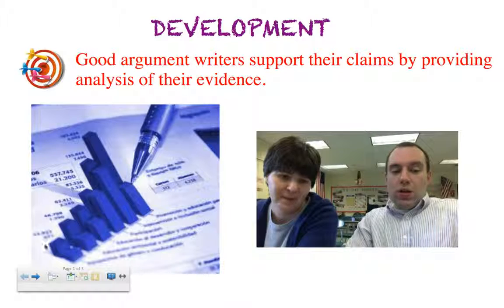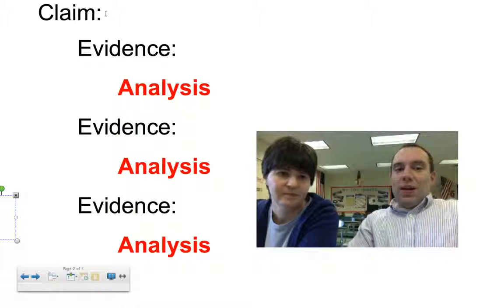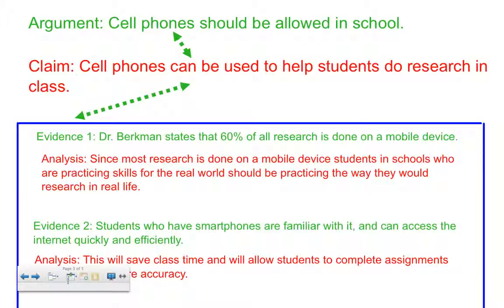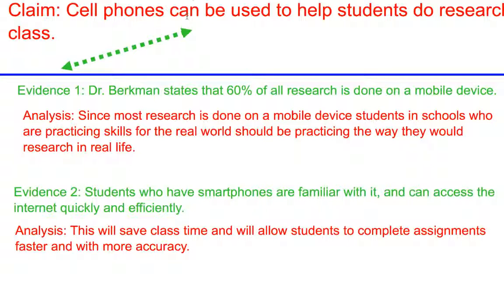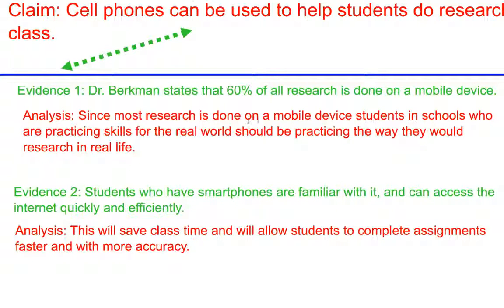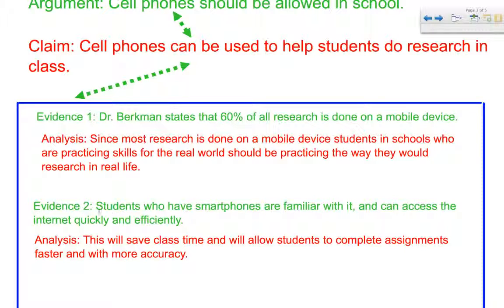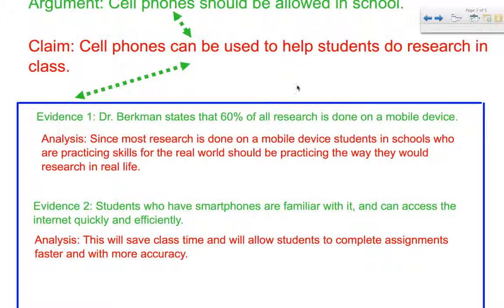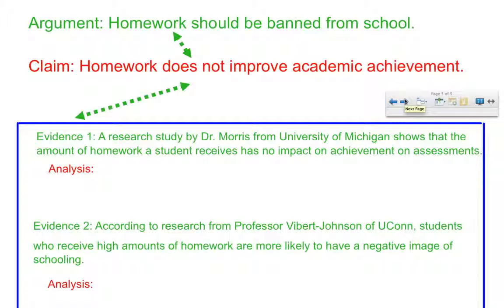Development Providing Analysis